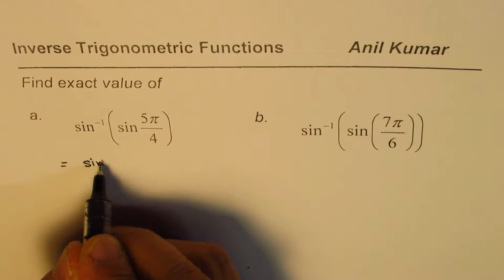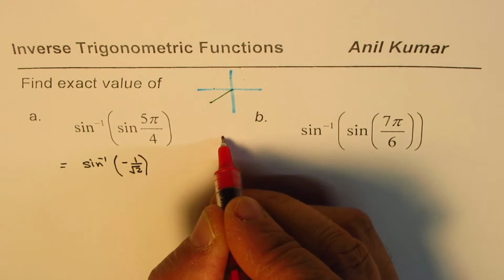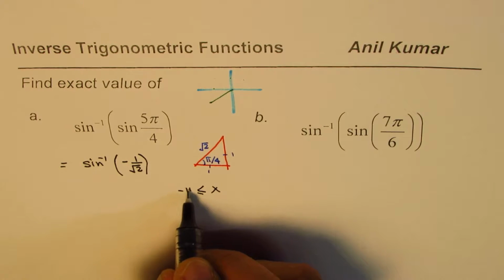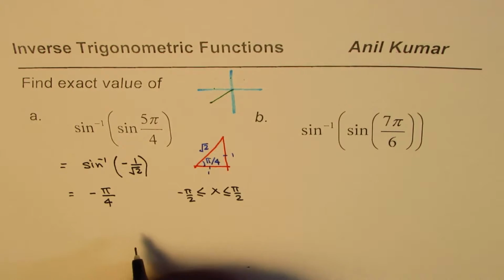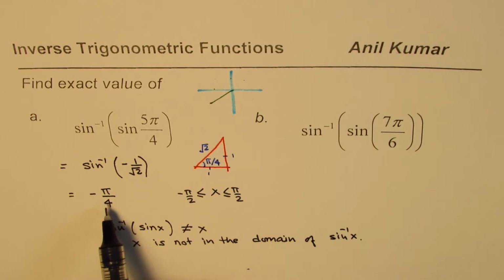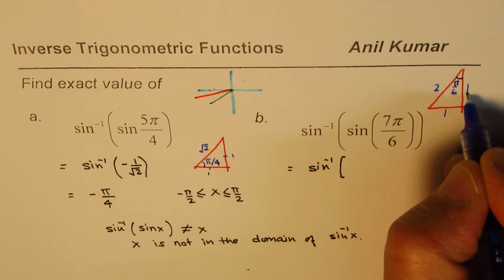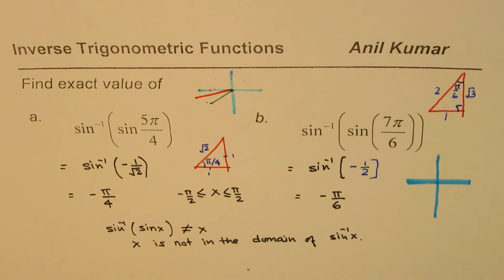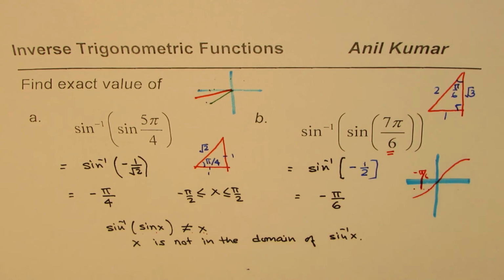Sine inverse of sine may not undo if it is not in domain Find Exact Value of Composite Trig Function